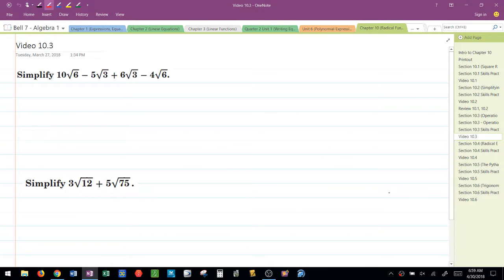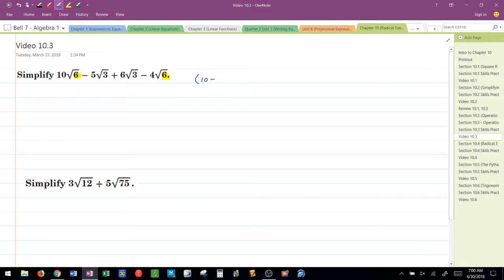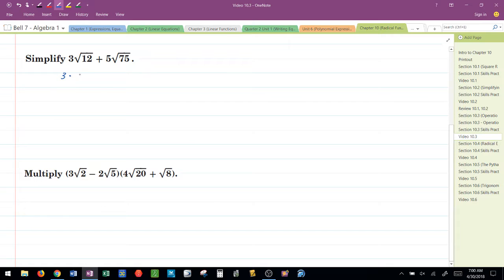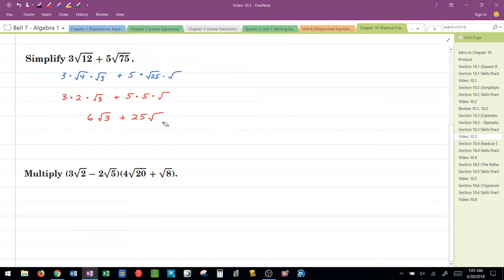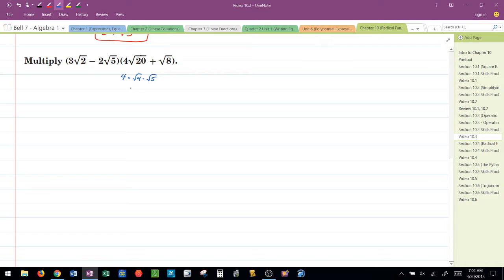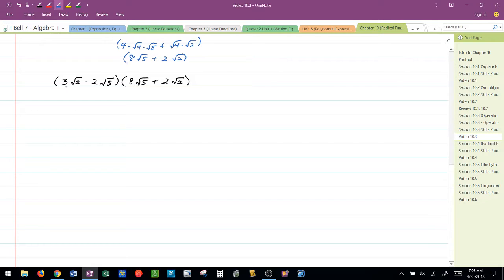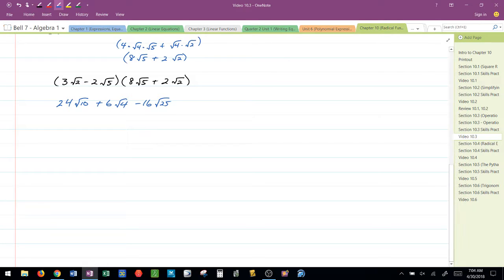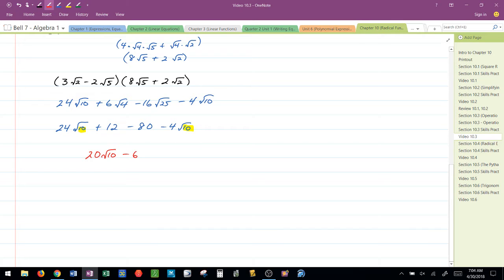Add and Subtract Radicals